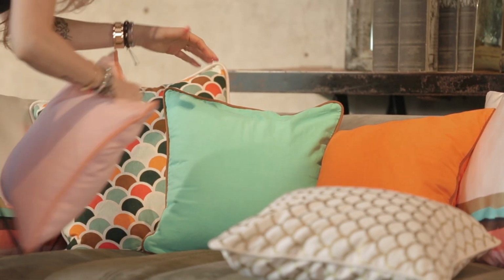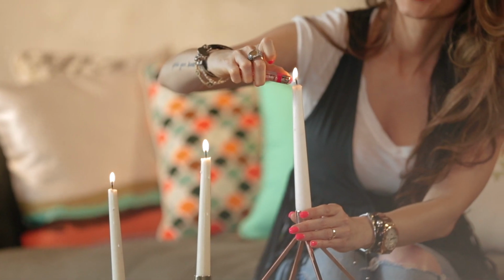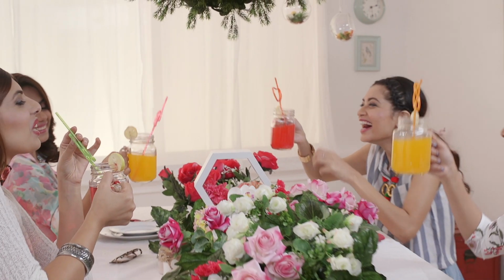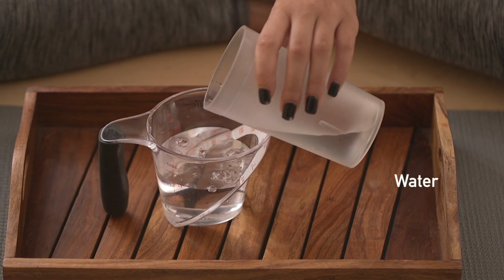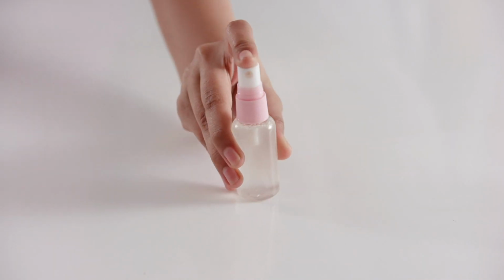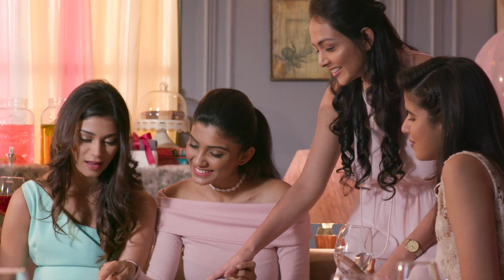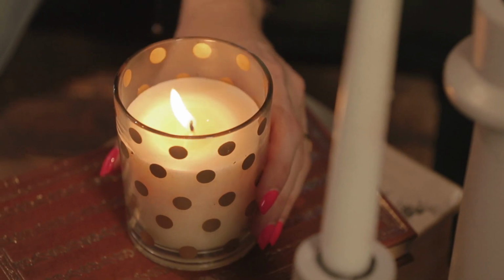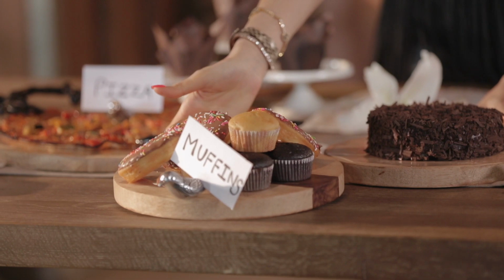How To Prep Quickly For Your Party | Last Minute Party Planning Hacks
Parties can be stressful, but with our foolproof party planning tips you'll be throwing the best shindigs in town!

 Lots Of Love, Team Glamrs!